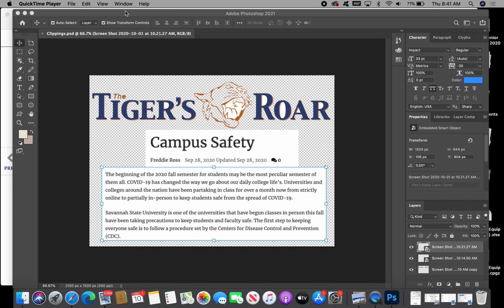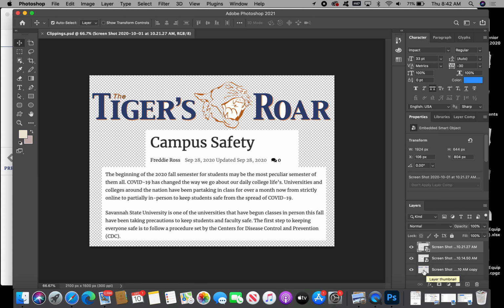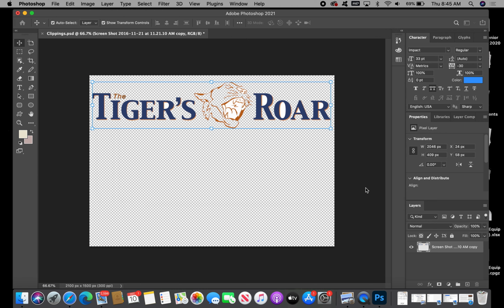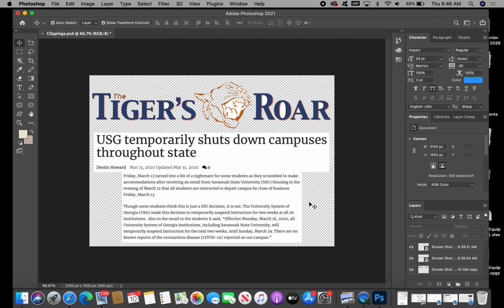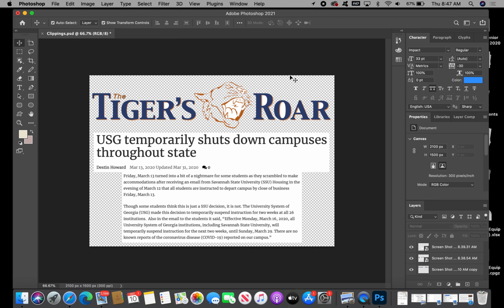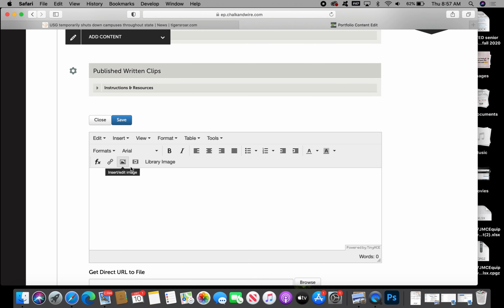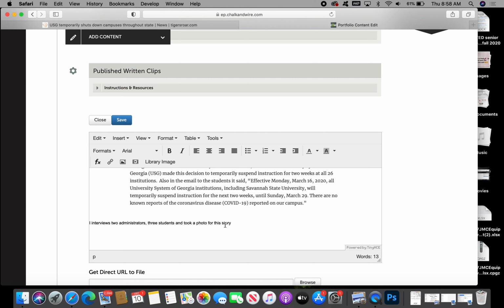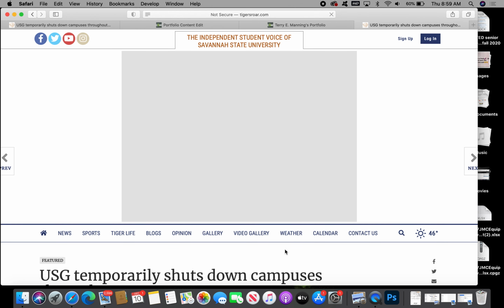Adding Web Clippings to Chalk & Wire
A tutorial for Journalism and Mass Communications students at Savannah State University
0:00 Preparing your article for Photoshop
2:30 Putting everything together in  Photoshop
8:23 Posting content into Chalk and Wire